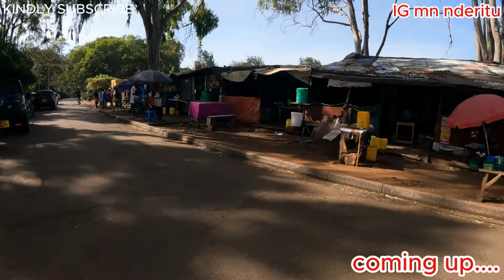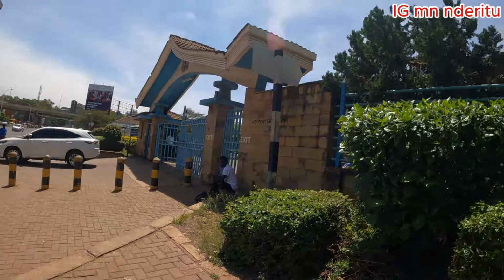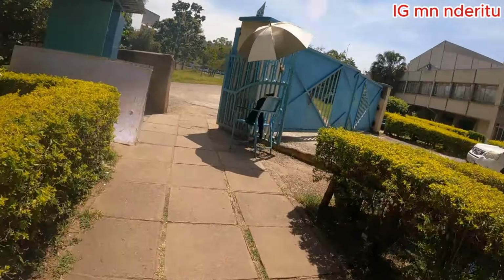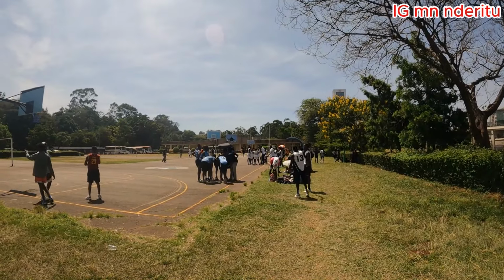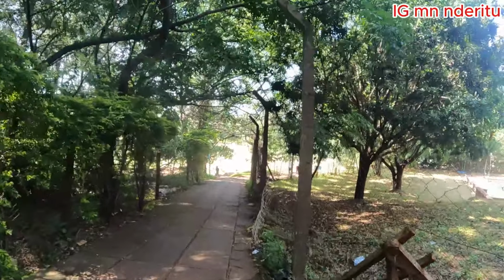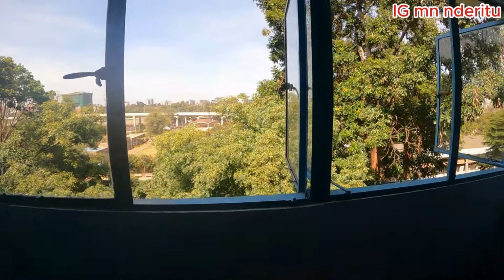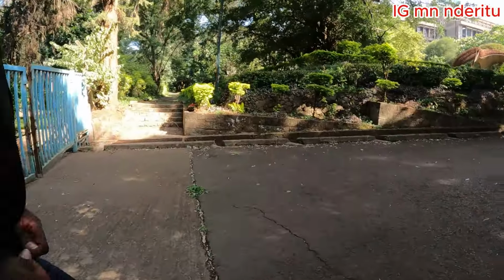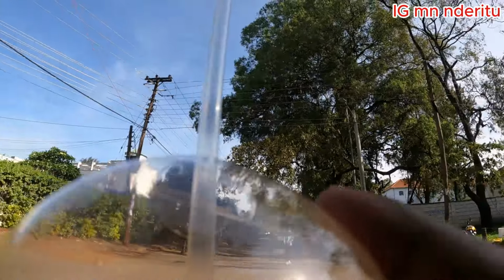This is why they are all proud to be at Nairobi University kenya.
the largest university in east Africa
kurian chacha kenya channel